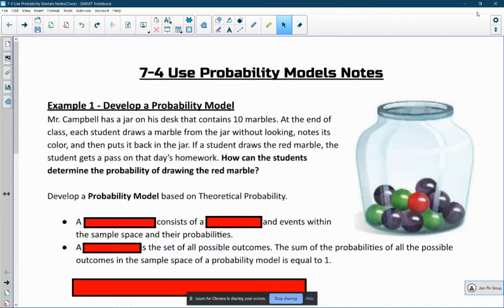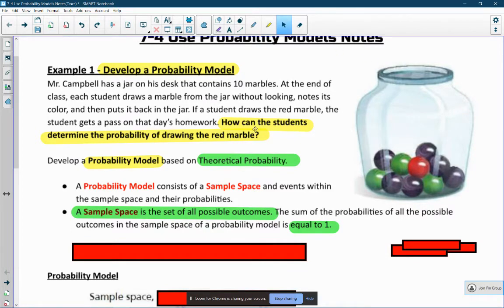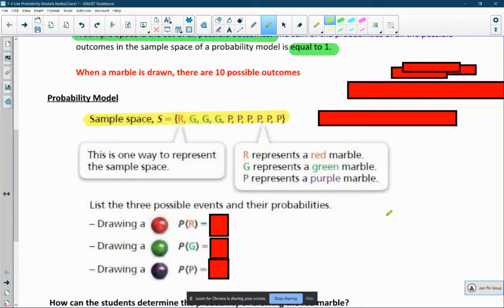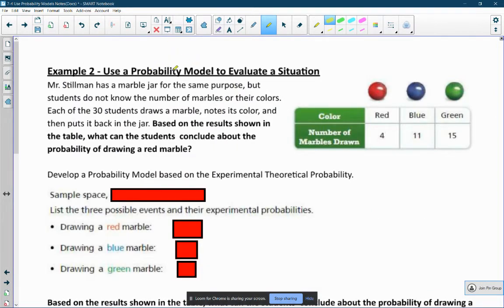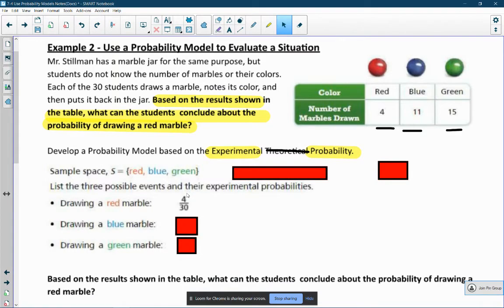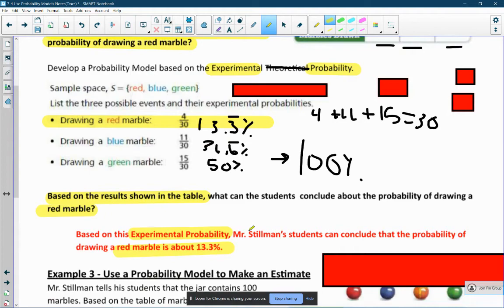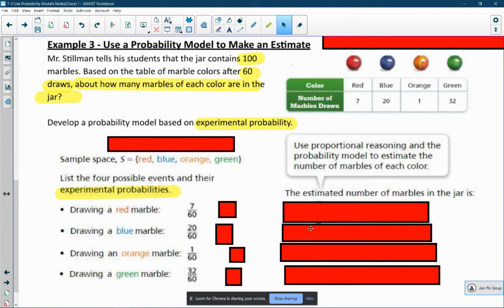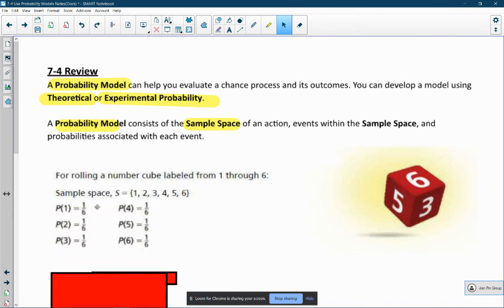7-4 Use Probability Models